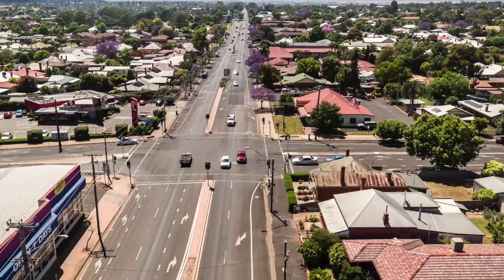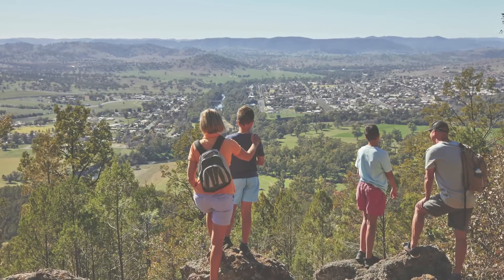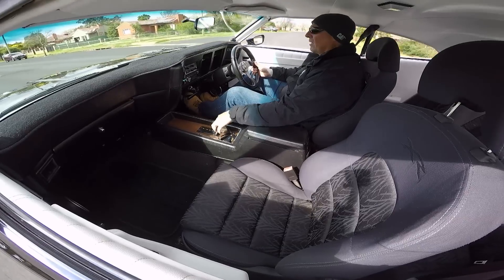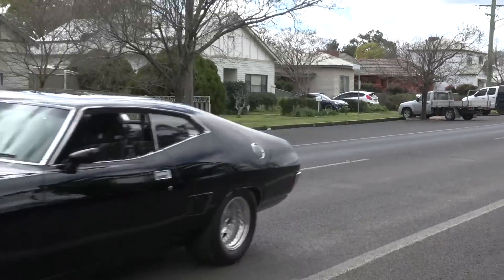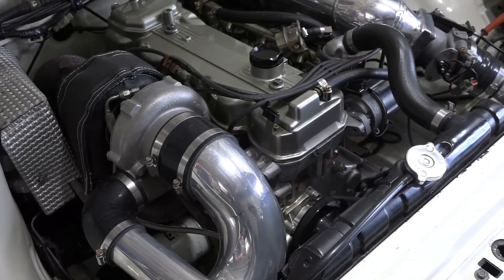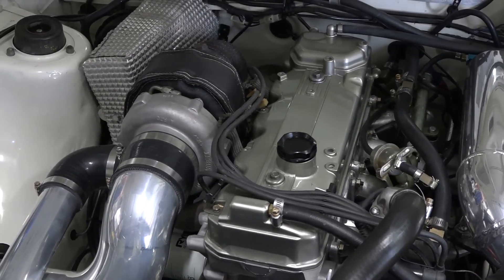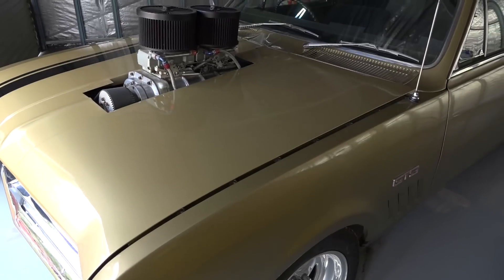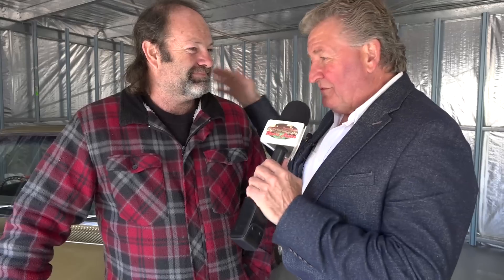Trio of Collectors in Dubbo: Classic Restos - Series 45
Fletch continues his road trip travelling to Dubbo NSW, where he visits three enthusiasts to reveal their motoring collections and the stories behind them.

First up is Dean Cole who is well known to motoring enthusiasts around this region being the Shannons Regional Development Officer and hardcore enthusiast himself with three cars in his collection, a 1980 Mitsubishi Sigma, a 1973 XA Falcon Coupe, and a 1976 LX Holden Torana.

All three have interesting stories, the Sigma that to the naked eye appears basic, but under the hood is with a 400HP 2 Litre Turbocharged engine plus a host of other mechanicals which Fletch describes as real KAPOW and WOW factor.

Similarily with the Torana, it's all about the power plant or a bit of grunt as he puts it, a 350 HP 5.0 Litre V8.

But the real story is the XA Coupe that Dean has rebuilt twice, the second time as a result of a fire that nearly destroyed the vehicle beyond recognition. After a 14 month, 30 hour a week commitment to bring it back to life, Dean says with the insurance payout he was able to rebuild it into the car he always wanted. Dead admits, he will never part with it.

Next, 10km down the road is Greg, who has a collection of early model Holdens on his property, saved from the scrapyard and used for spare parts on his other restos. But there is one particular car in the field; an FJ Panel Van reputed to be the Gilgandra Bakers van that is destined to be restored, it's a piece of local history.

Now for something completely different, Greg has a 1965 Chevrolet Corvair Greenbrier 9 seater currently undergoing a refurbishment, but in pretty good condition. Greg's prize possession is a 1985 Holden HK GTS Monaro sporting a 350 Supercharged engined that he has owned for 18 years. The car was purchased in parts, ripe for restoration and fortunately with very little rust.

A further 10km down the road is Hud, a hot rod and motorcycle enthusiast with his modified Cafe Racer 750cc bike and a 1934 Ford Hot Rod that were both originally his fathers. The body of the Hot Rod is of particular significance being No. 19 of only 20, '34 Special Bodies' produced by Alvis. The original plan was to have it completed for his fathers 80th, but he sadly passed away. So the project was put on hold but has gathered pace again. The car has a powerful connection with the family and will be a legacy to his father, Hud reflecting says 'his father will never be gone while the car is around'.